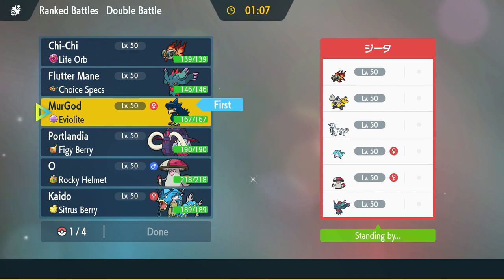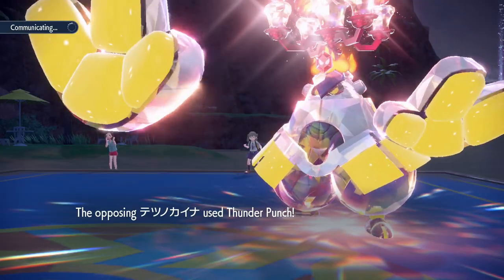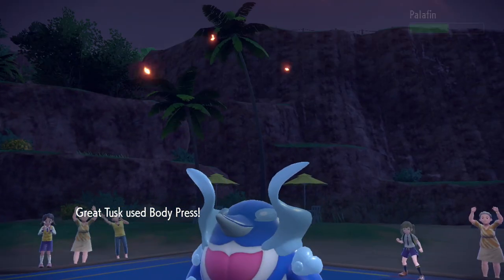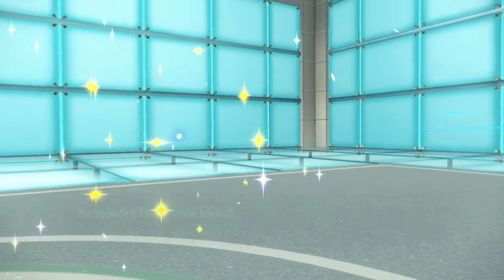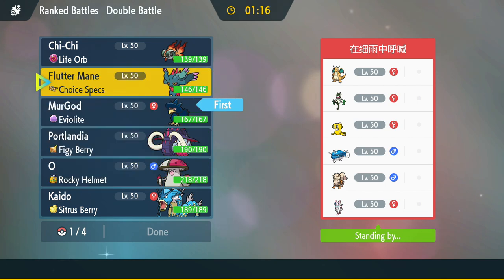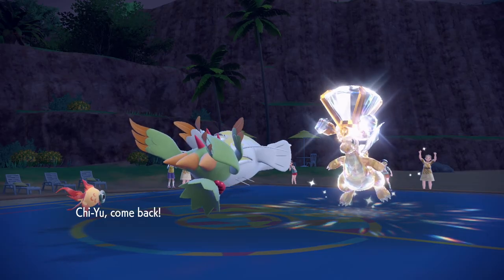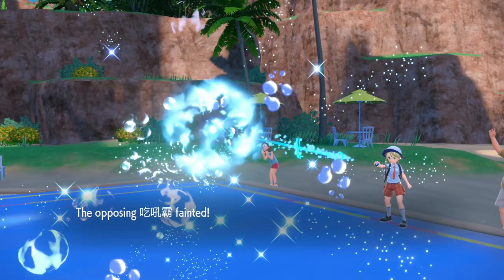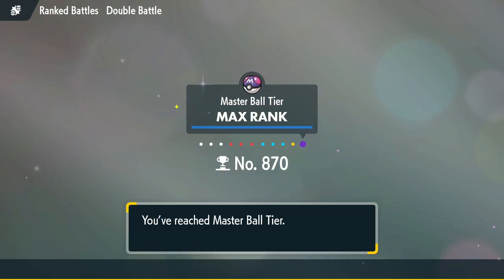I Was Sent A BODY PRESS GREAT TUSK Team! | Pokemon Scarlet & Violet VGC 2023 Wi-Fi Battles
Ah

3. Send a tip, ask a question
5. Download and install OBS Streamlabs with my